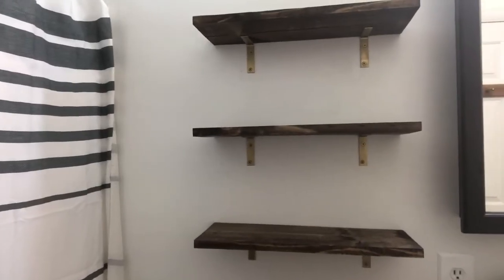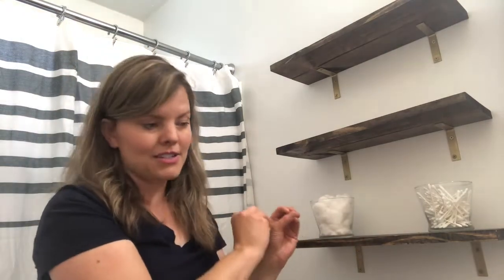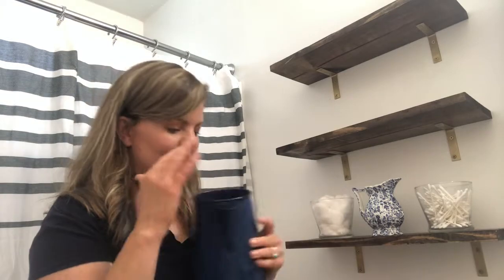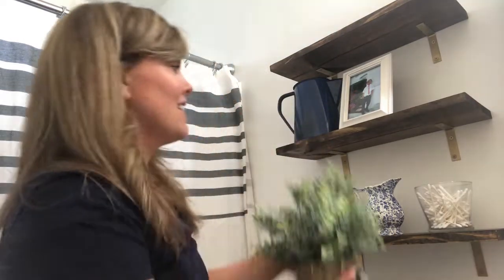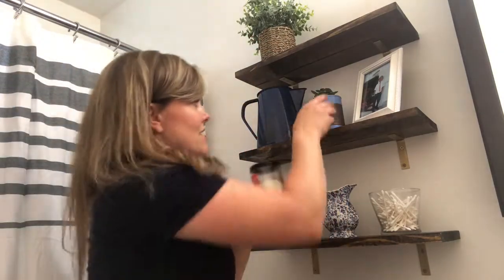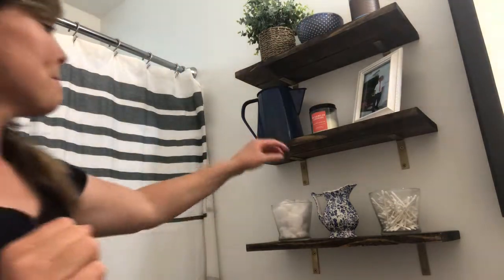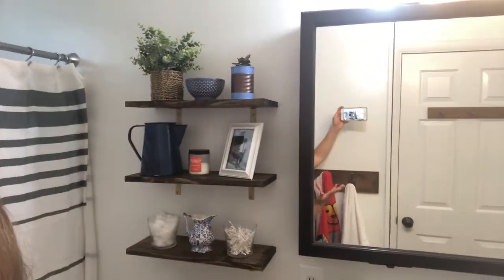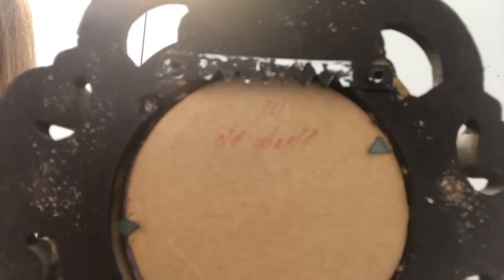How to Style Farmhouse Shelves with Thrift Store Finds| $5 Thrift Store Challenge